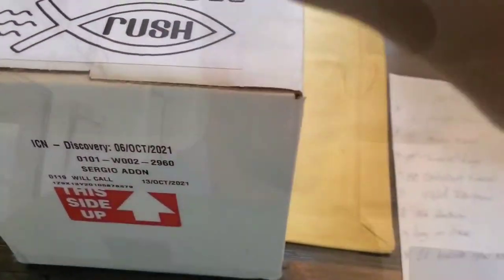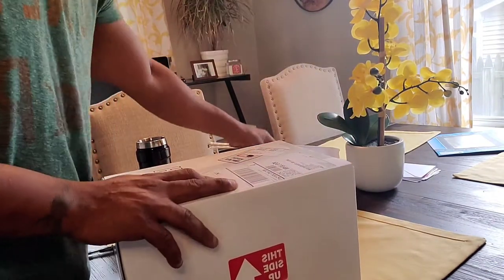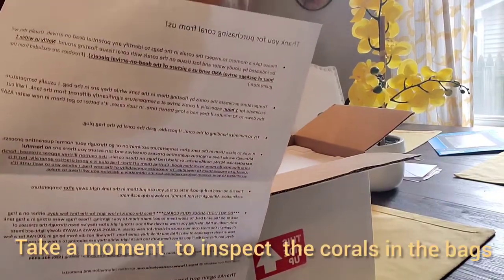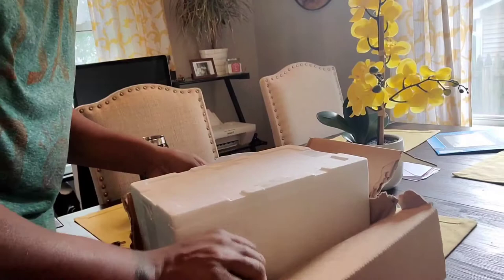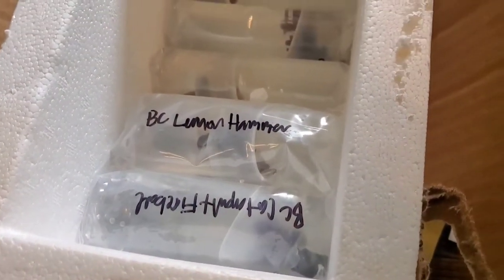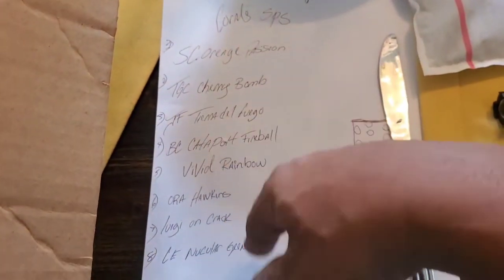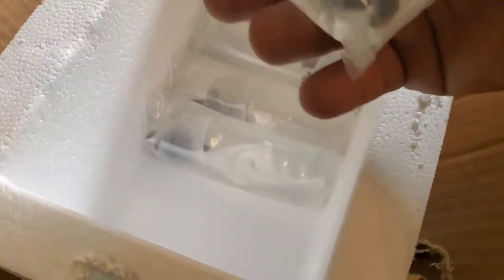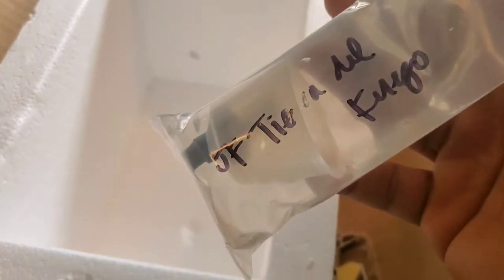Unboxing Coral from another youtuber/corales nuevo de otro youtuber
I recommend it to anyone, He is very clean the corals arrive
alive one hundred  guaranteed. NOt only that is the colors of the corals are beautiful.
check his channel, thank you ABE @coraleuphoria